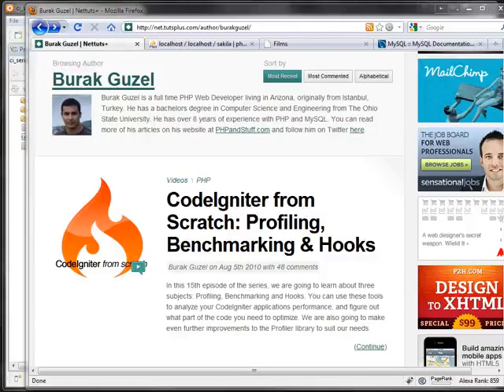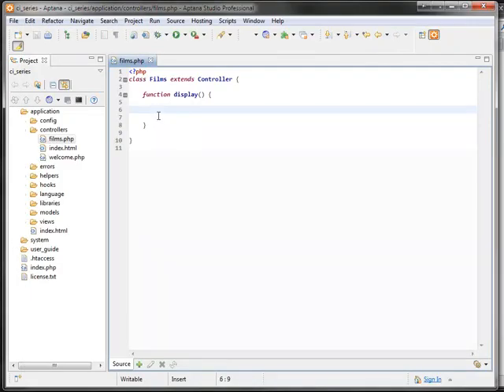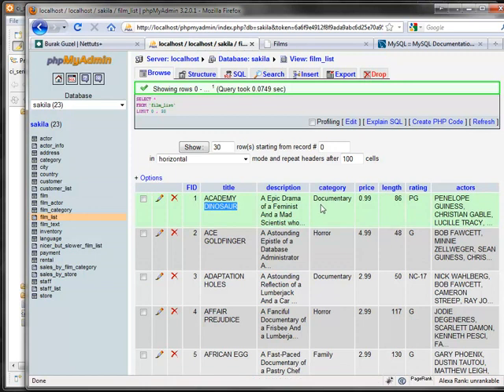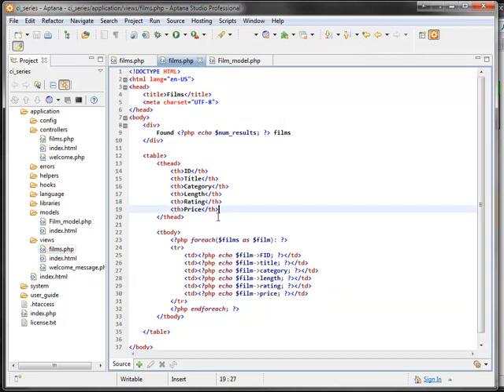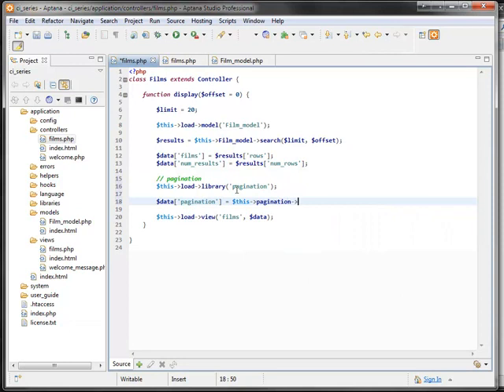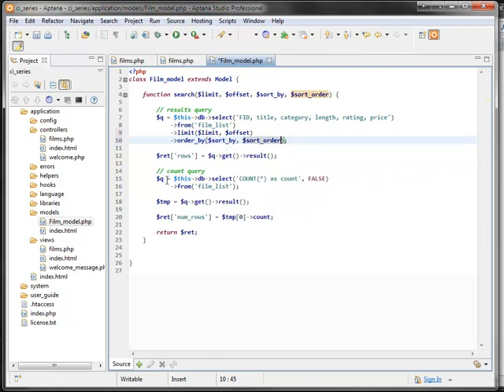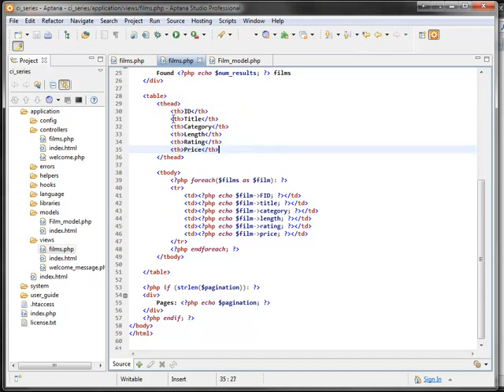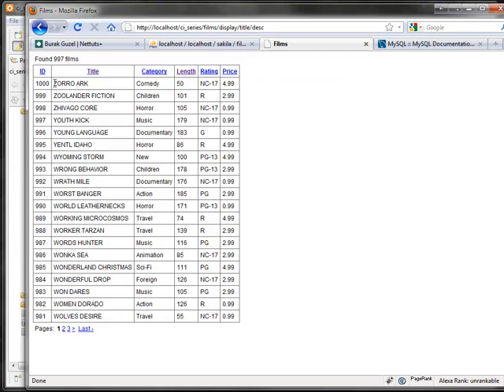CodeIgniter from Scratch: Displaying & Sorting Tabular Data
In today's video tutorial, we are going to use CodeIgniter to pull information from a database and display it in a sortable table structure. This is a quite common task, especially inside admin areas, for displaying database records. We are going to be utilizing a few different utilities, such as the active records library and pagination.